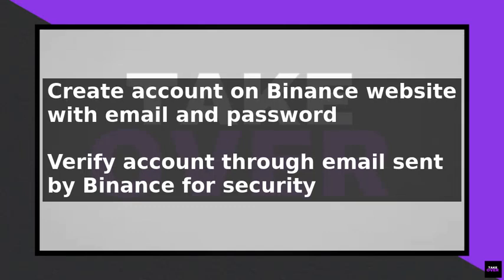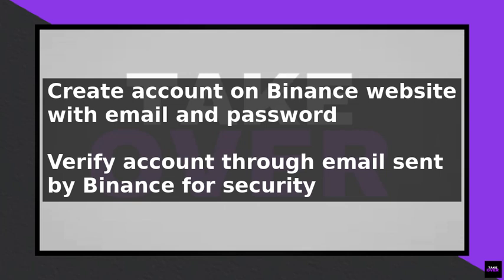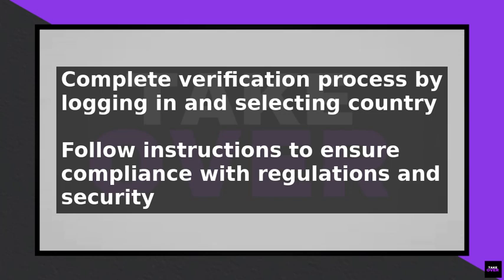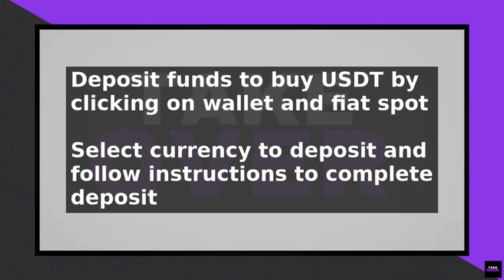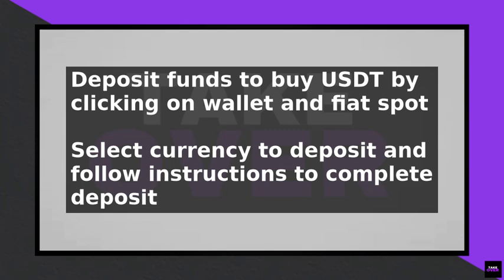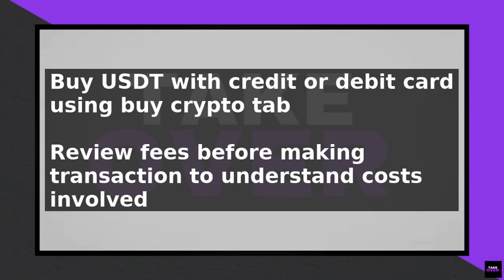How To Get USDT On Binance (2025)